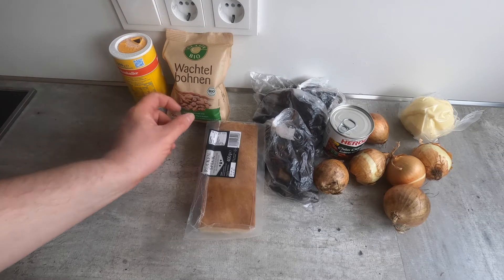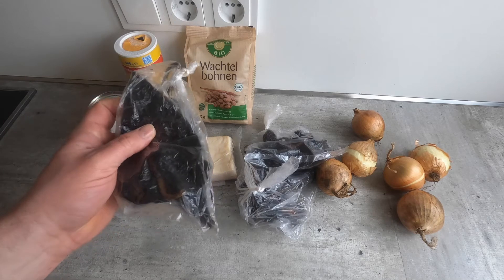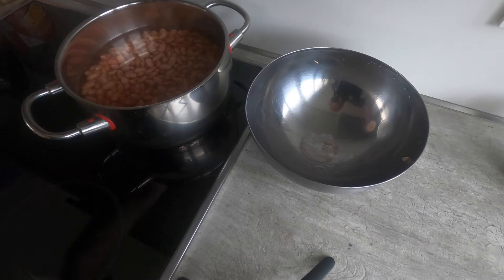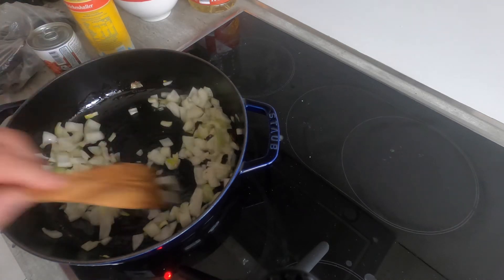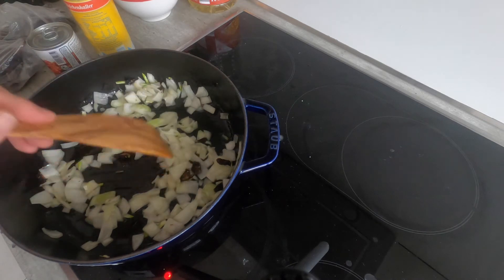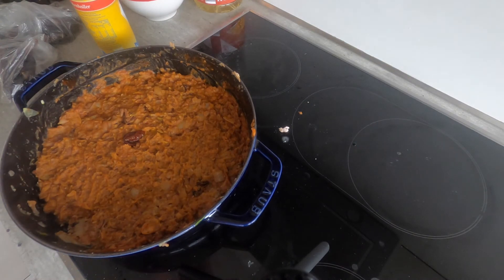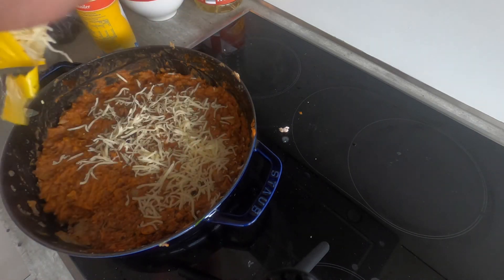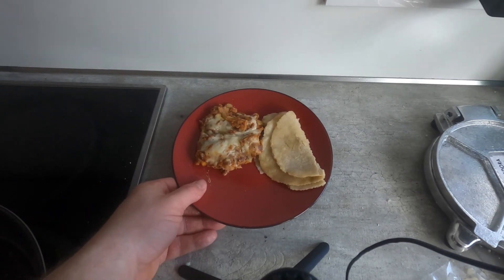Refried Beans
Total lead time: 1 day
Total effort: 20-30 min
Total cooking time: 2 hours

Ingredients:
1 lb/500g dry pinto beans
Lard, clarified butter, or safflower oil
3 small onions
Chili peppers to taste
Salt to taste
Mild cheese to melt on top.

Soak beans at least overnight (18 hours is better) in a lot of water.

Boil beans with water and salt for 1.5+ hours until very soft.  Strain and set aside.

Heat up your oil (lard, etc).  Fry onions and dry seasonings (optionally you can add oregano or cumin at this stage, along with chili peppers).  Fry until the onions are translucent.  Add beans and stir for a minute or two.  Then begin to mash with a potato masher.  You can add lard andor water to make softer if they seem too dry.  If you want to add canned chilis add now.

Leave on very low heat and cover with cheese, leave fto let cheese melt.